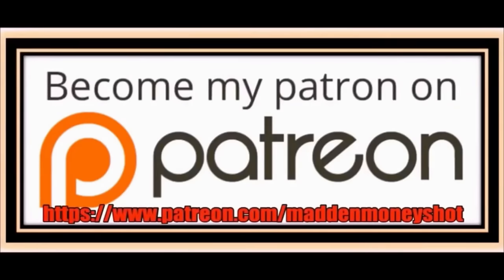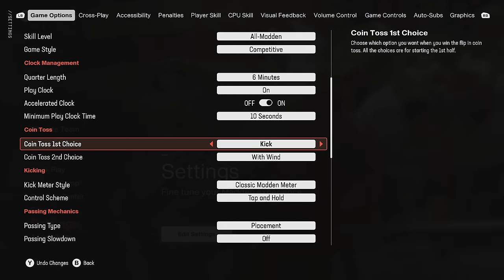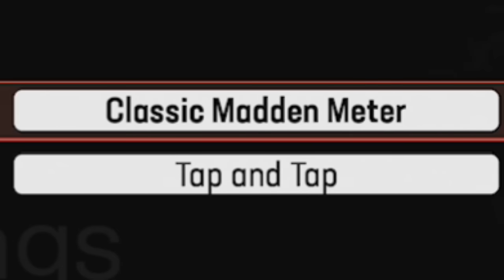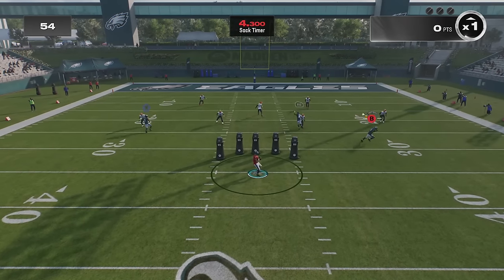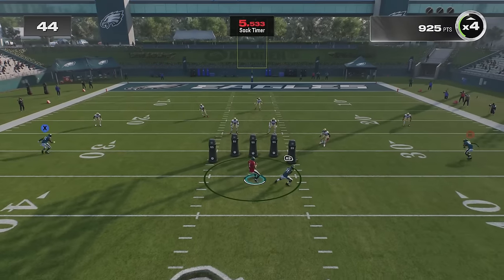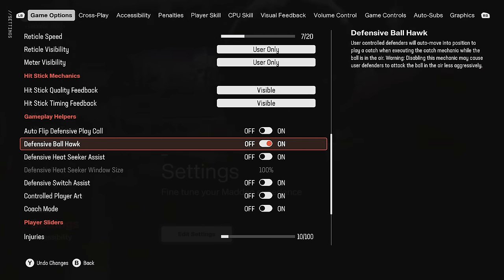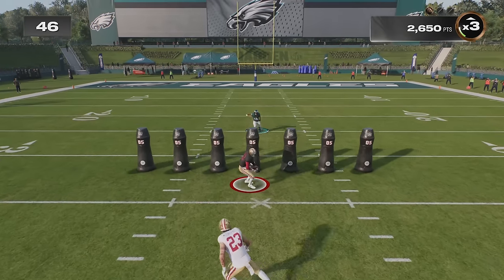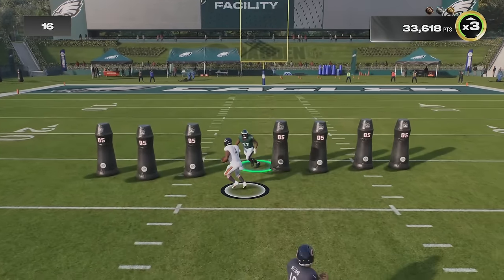6 Gameplay Settings YOU MUST CHANGE for Better Offense & Defense in Madden NFL 25! Tips & Tricks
In this video I go over the best gameplay settings to use in Madden NFL 25 for offense and defense. Best Passing Type for more consistent passing and best gameplay helpers for better defense.

0:00 Madden NFL 25 Gameplay Highlights
0:53 Gameplay Settings
1:33 Kicking Meter
2:48 Best Passing Type
5:38 Auto Flip Defensive Play Call
6:08 Defensive Ball Hawk
6:35 Defensive Heat Seeker Assist
7:30 Heat Seeker Window Size
8:27 Defensive Switch Assist (Switch Stick)